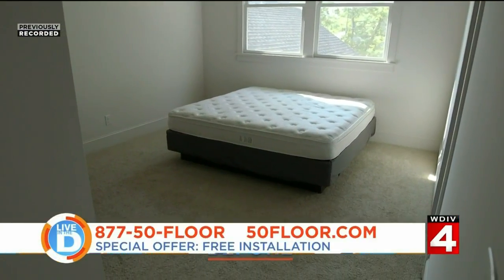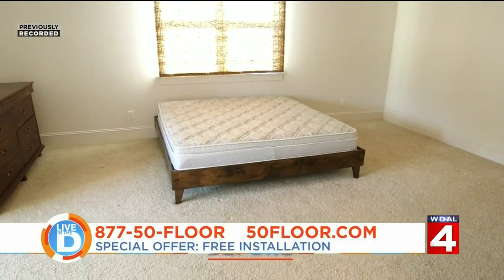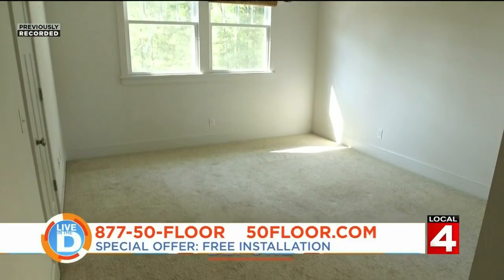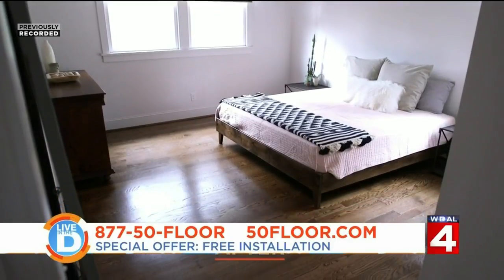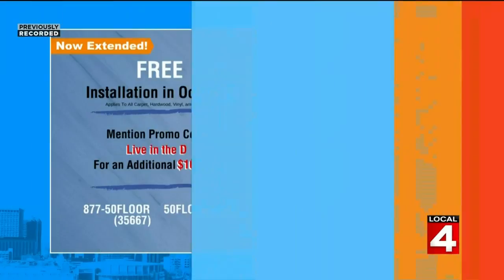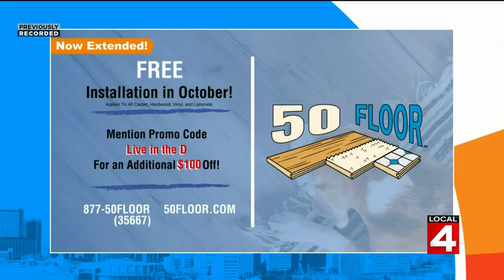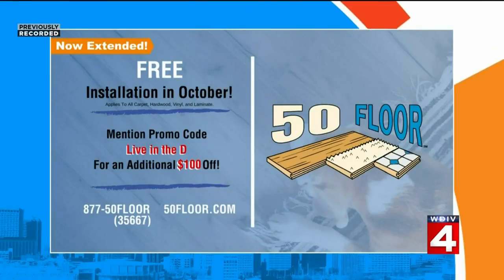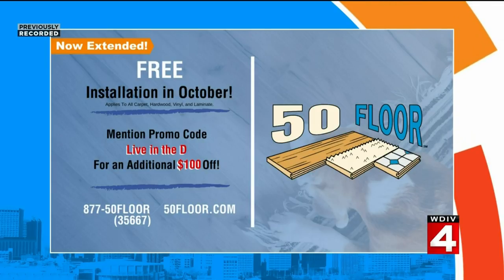50 Floor on Live in the D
50 Floor on Live in the D